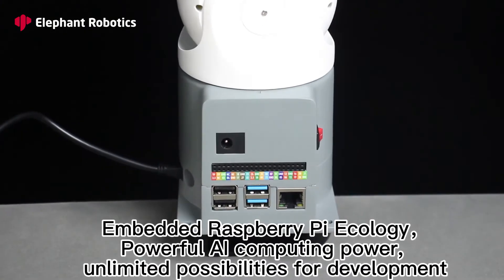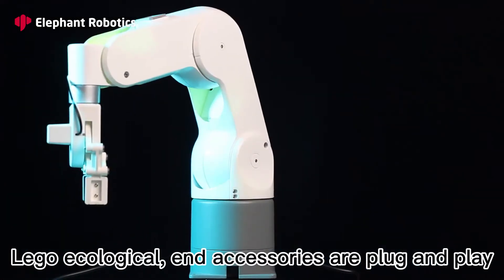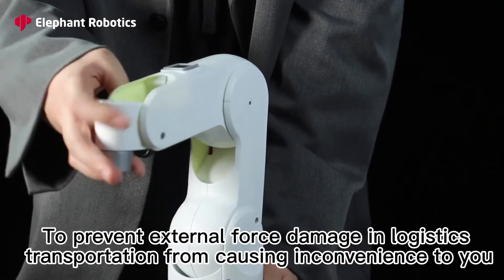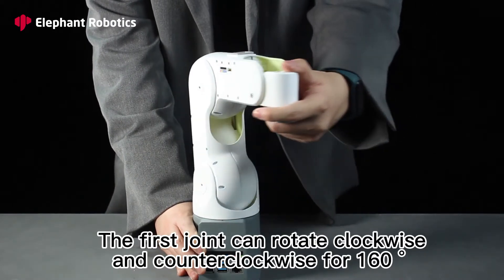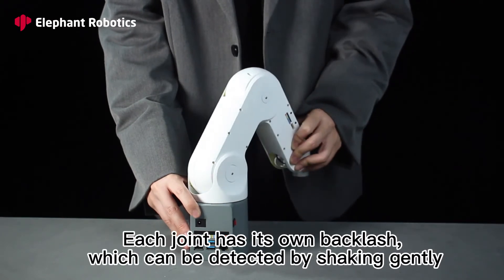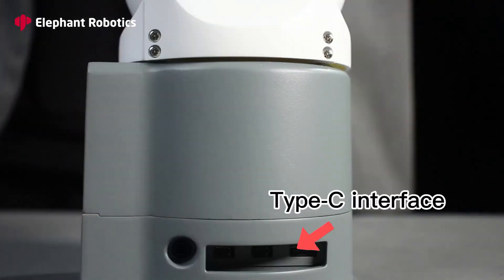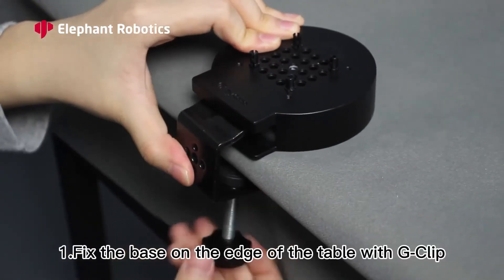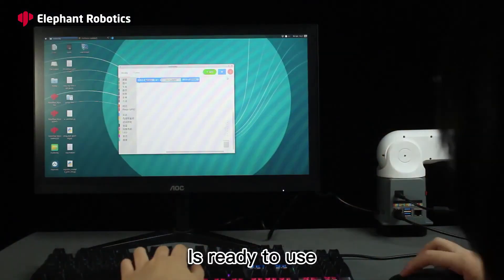Unboxing | myPalletizer 260 Raspberry Pi Robotic Arm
This is an unboxing video introducing the myPalletizer Raspberry Pi.

/ /GET YOUR myPalletizer Robot Raspberry Pi